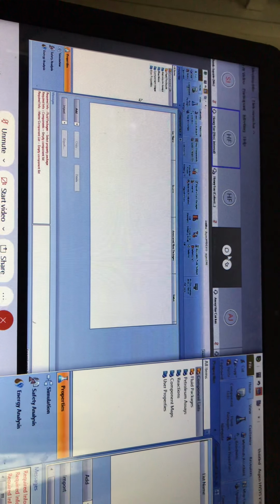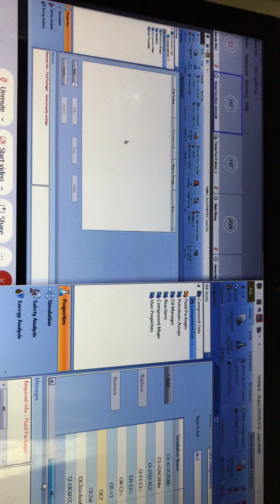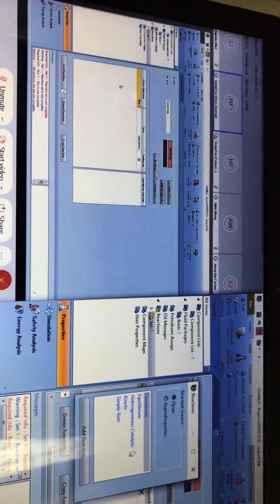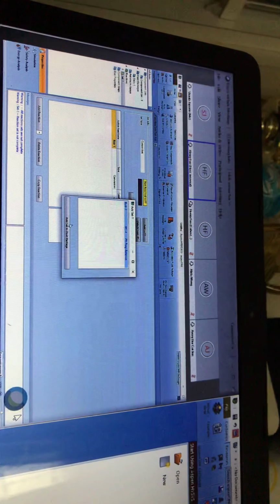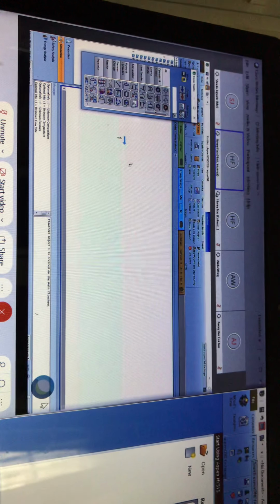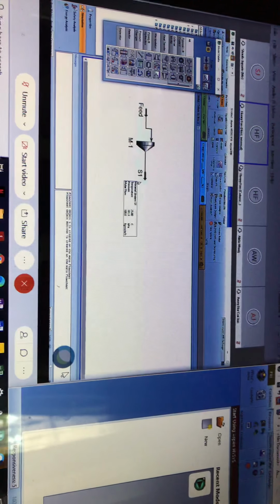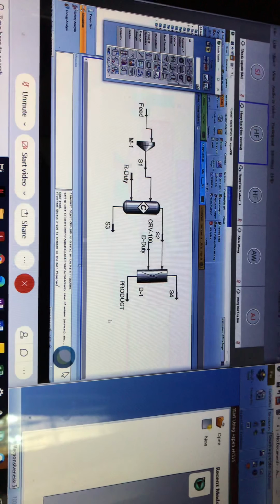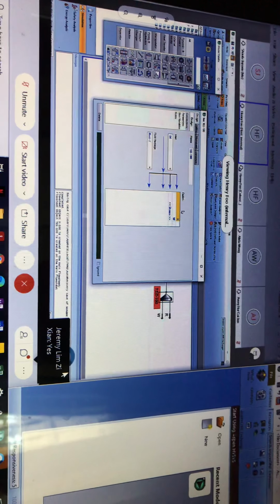PS IC 4 - Hysys